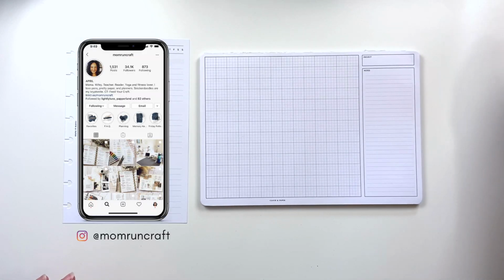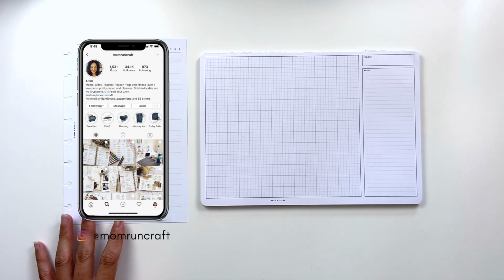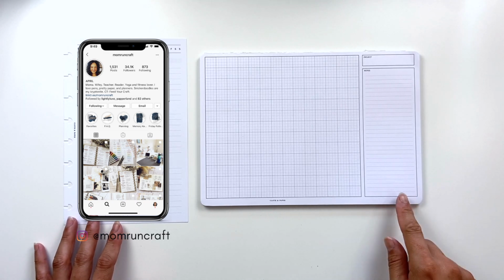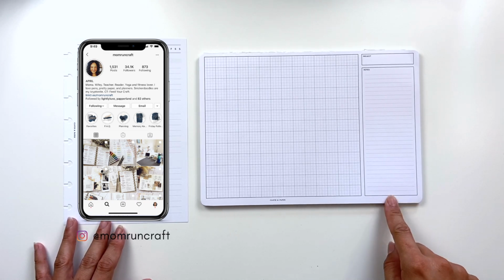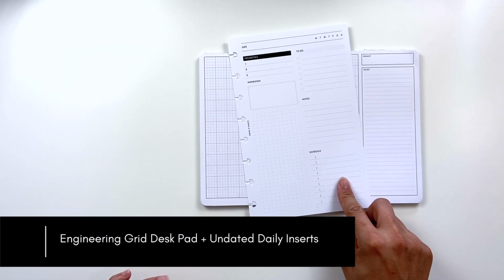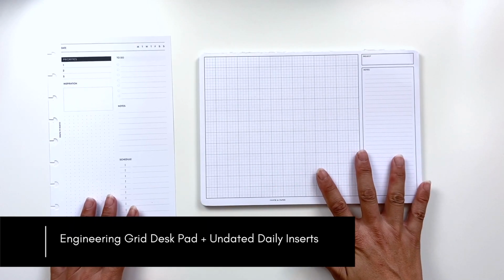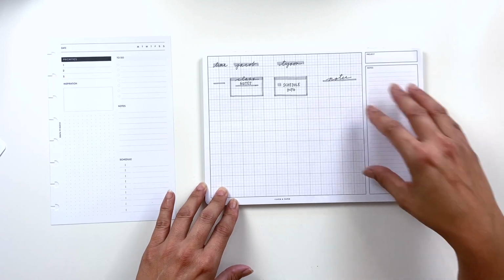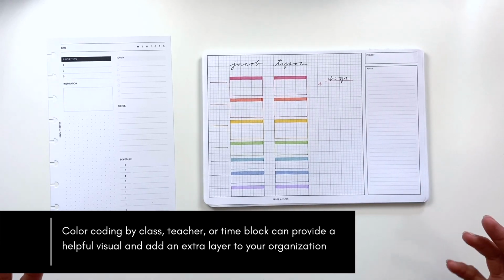Get Organized with Us | Long Distance Learning Organization with @momruncraft | Cloth & Paper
April, from MomRunCraft on Instagram, is sharing her system for getting herself and her children organized for virtual learning. Taking control through organization and creating a clear plan for the school year is a great first step towards success. Watch how she sets up her daily insert as she talks you through her full planning process.

If you have kids who are returning to school, if you're a teacher or even a student, you can find helpful takeaways to try at home. Check out April's socials for more organization tips.

What's New?

If you love stationery AND surprises, sign up for our sub boxes! Each month you'll receive EXCLUSIVE stationery items like notepads, inserts, sticky notes, page flags and more from our Planner + Stationery Box.

For all the pen lovers, try our Penspiration Box that includes 5-7 rare pens and writing tools.